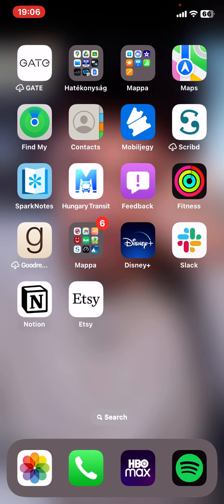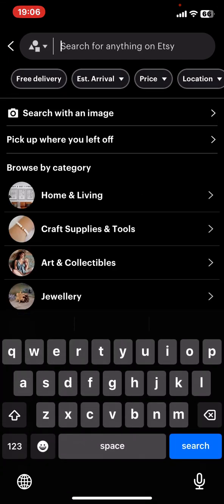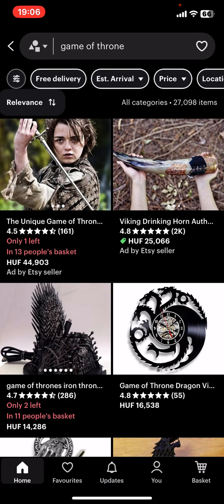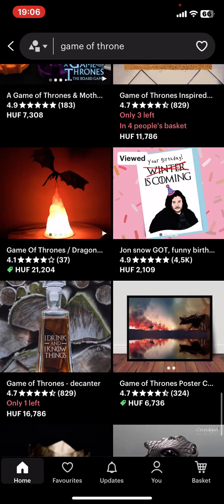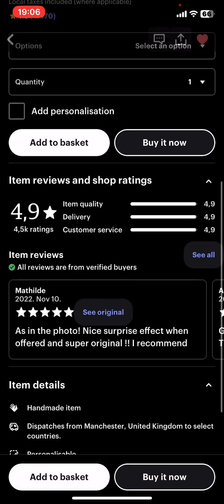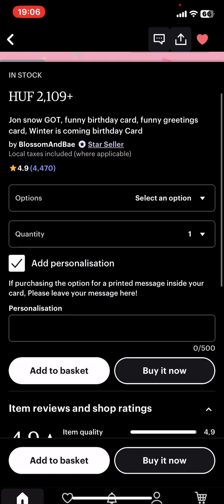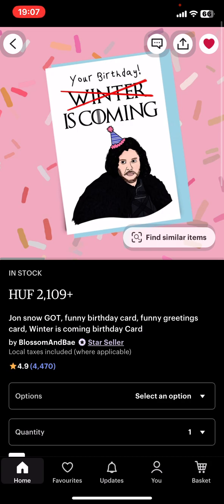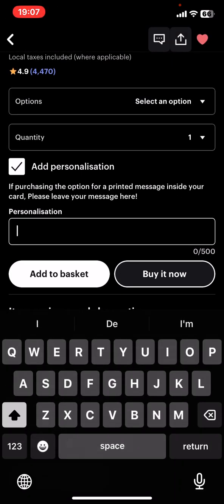How to add personalization to a product in Etsy?